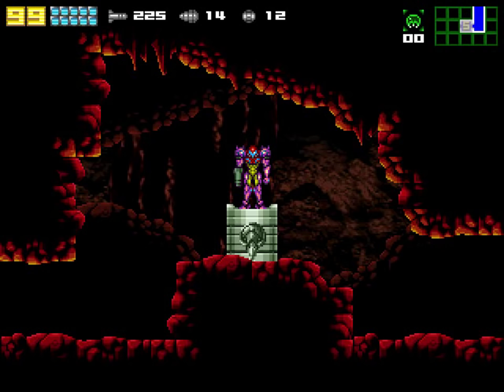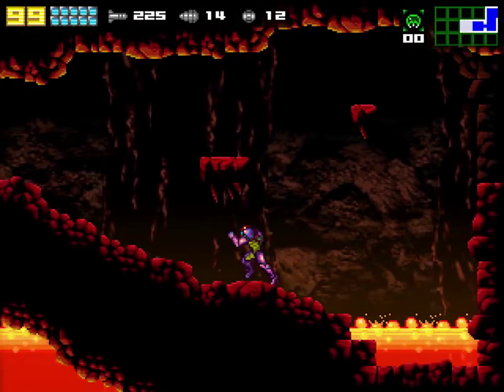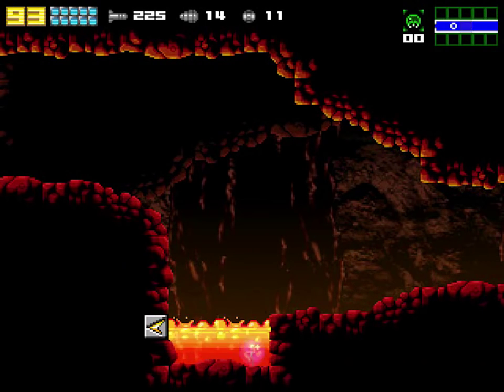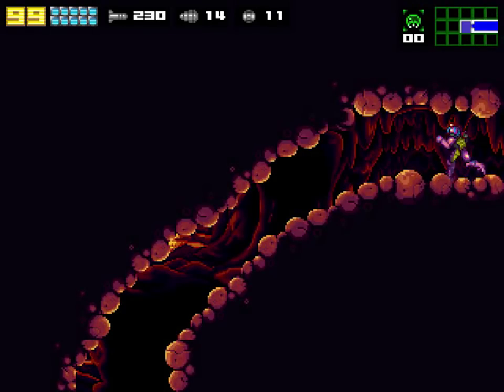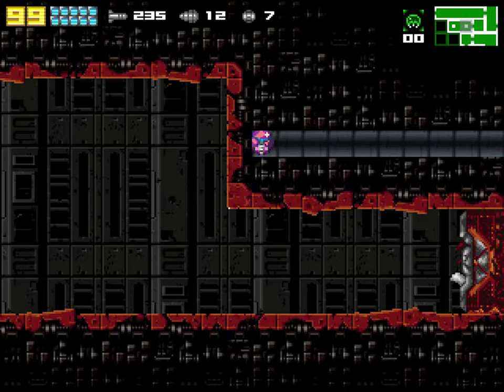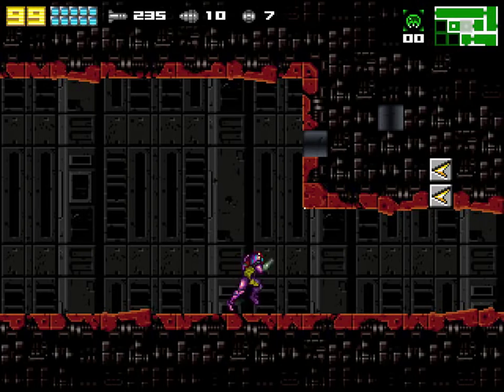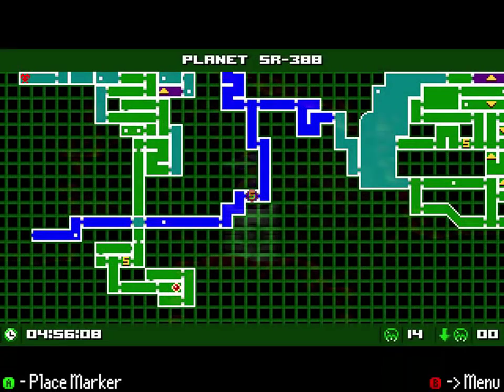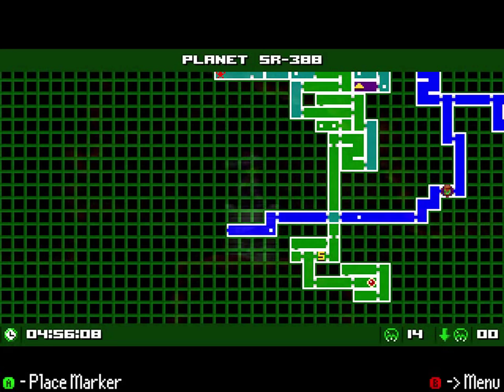Let's Play AM2R [17] rho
Somehow I don't think we're going to make it to omega.